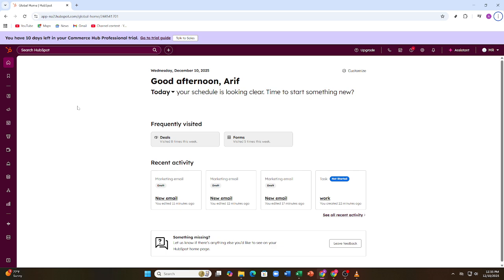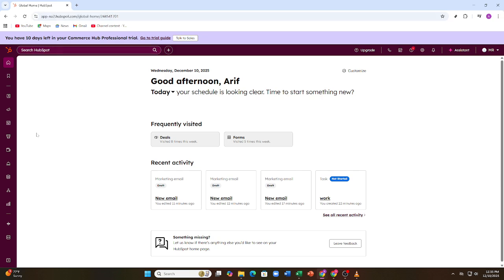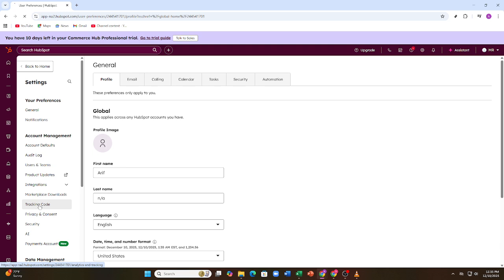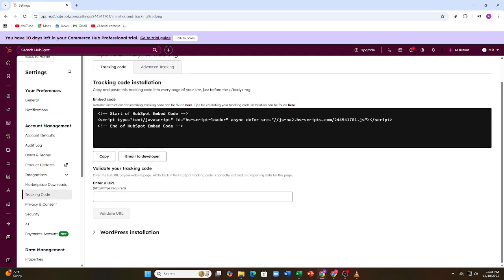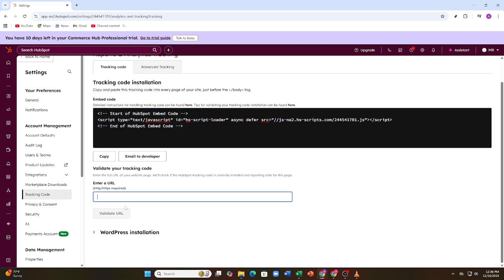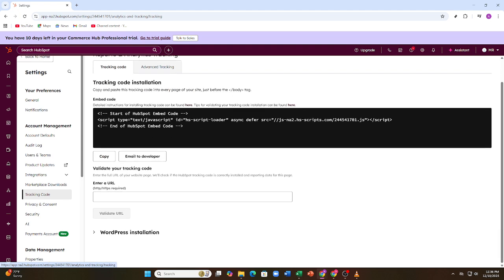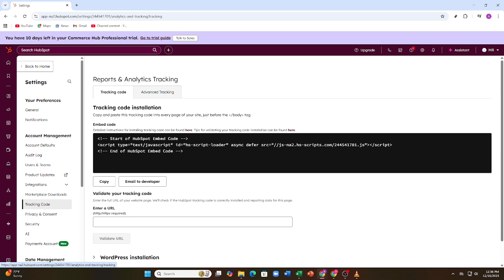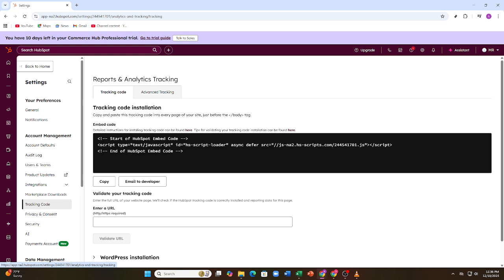How to Set Up Visitor Tracking on Hubspot Full 2026 Guide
Learn how to set up visitor tracking on HubSpot with this Full 2026 Step-by-Step Guide.
This tutorial shows you how to enable HubSpot tracking code, monitor website visitors in real time, track page views, identify returning visitors, and connect visitor activity to contact records inside your CRM.
You’ll also learn how to use traffic analytics, track conversions, monitor user behavior, set up cookies and consent banners, and fix common issues like tracking not working or missing visitor data.
Perfect for marketers, business owners, sales teams, website owners, and HubSpot users who want to understand visitor behavior and improve conversions in 2026.